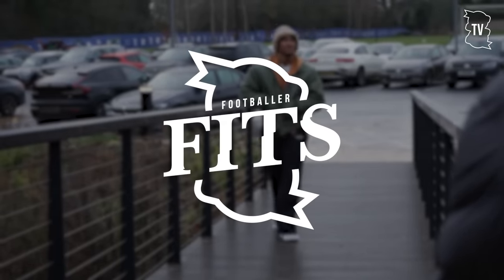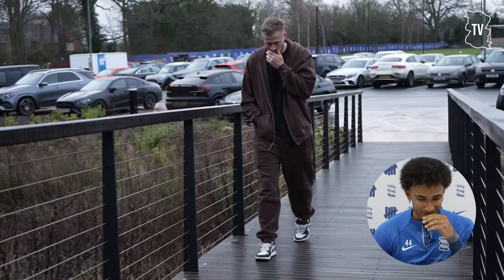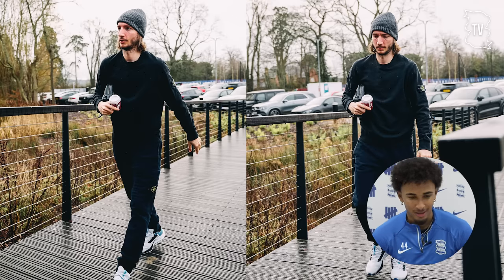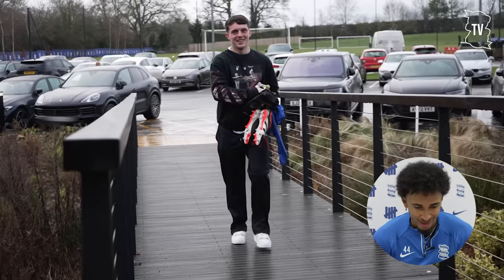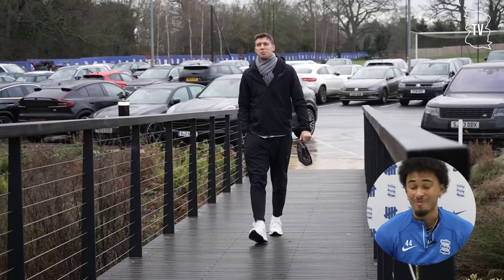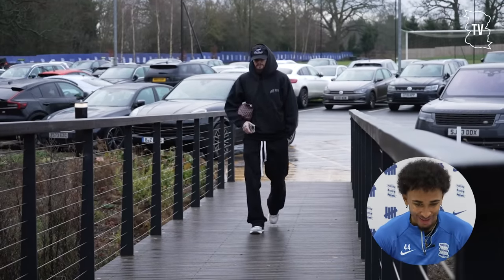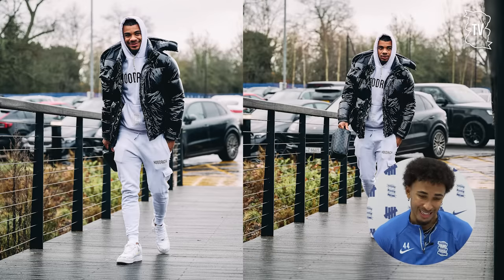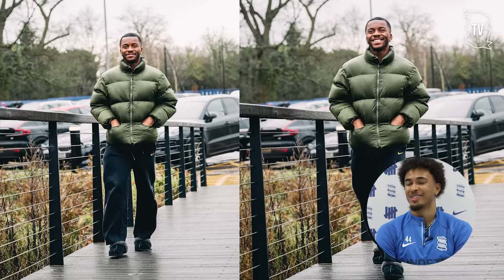Emanuel Aiwu ranks the BEST and WORST fashion in Birmingham City’s dressing room! 👍👎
Blues defender, Emanuel Aiwu, has his say on the lads' outfits as they arrive for training at the Birmingham City Elite Performance and Innovation Centre!